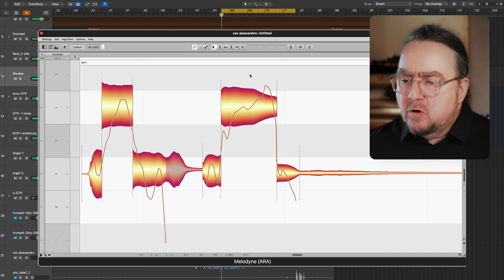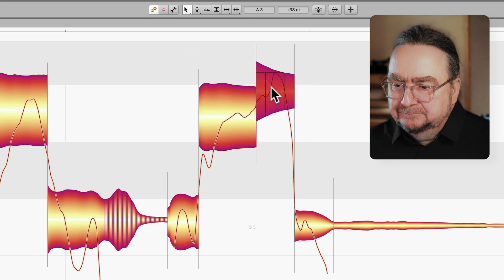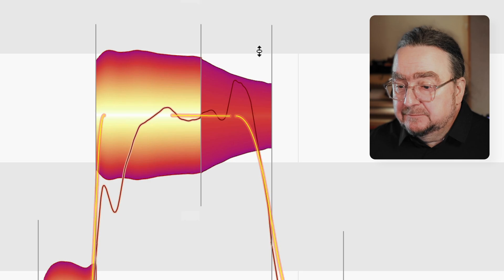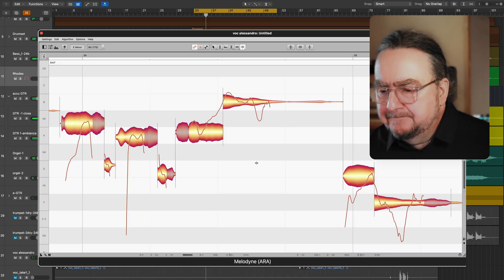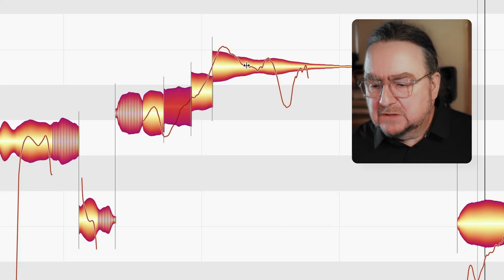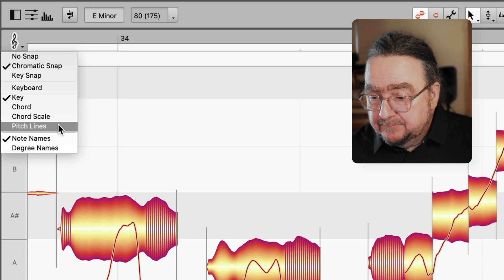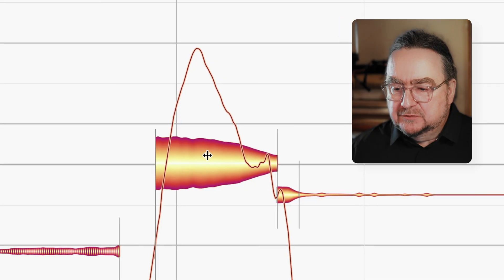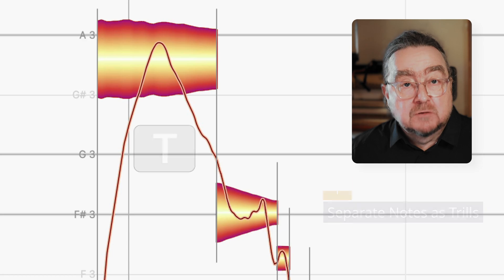Melodyne: Massaging the voice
You are probably familiar with the term "vocal riding" which refers to the dynamic control of the amplitude of a vocal performance. But did you know that with Melodyne you can do the same dynamic "riding" on the singer's pitch? The trick here is in the skillful use of note separations, as Stefan demonstrates in this video on some typical vocal examples.

0:00 Intro
0:10 Separate mistakes, then fix them
0:38 Note transitions
0:54 Controlling long notes
2:09 Separation via key commands